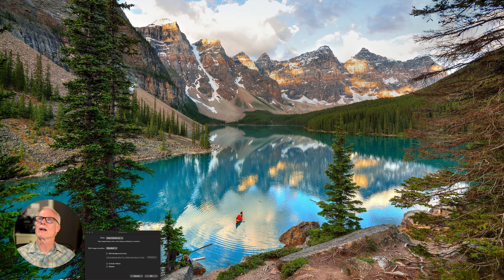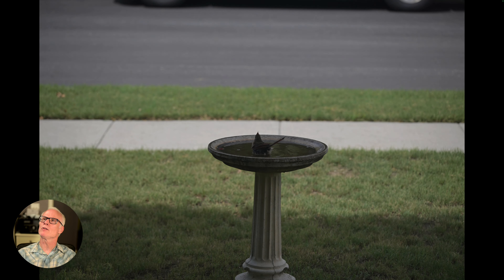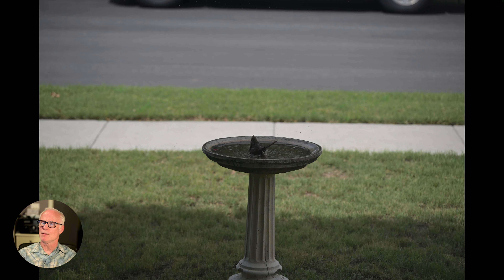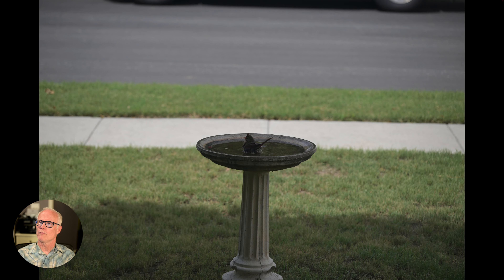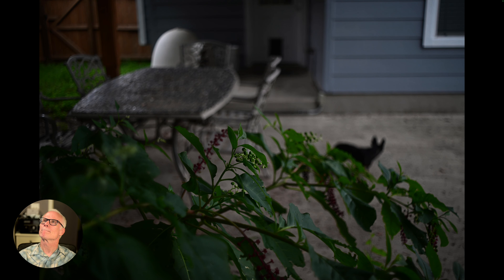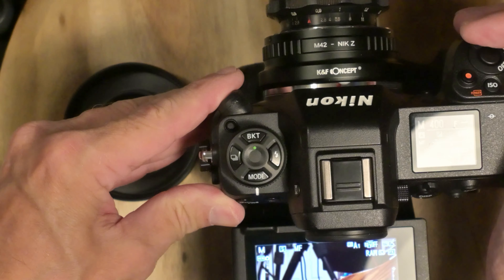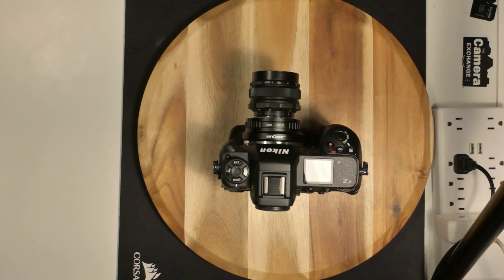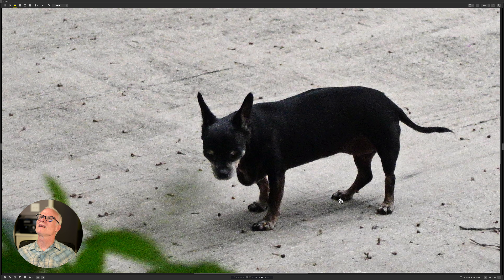Nikon Z9, K&F Concept M42 to Nikon Z Adapter & Mir 1 Brussels Prix 37mm f/2.8 Russian Made Lens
Finally delivered today and I couldn't wait to shoot.  Best settings is in maunal mode. Stay Safe and Keep Smiling!  Cheers!